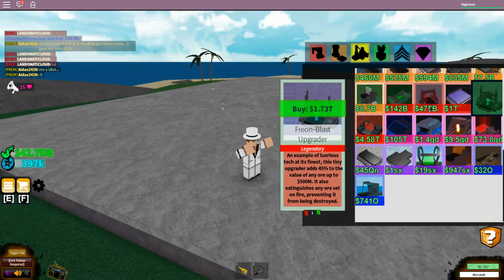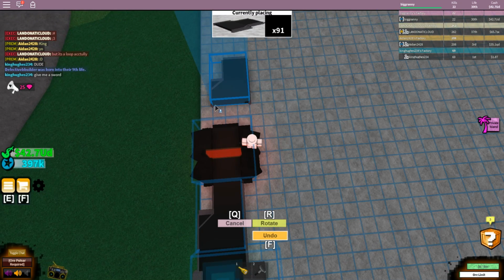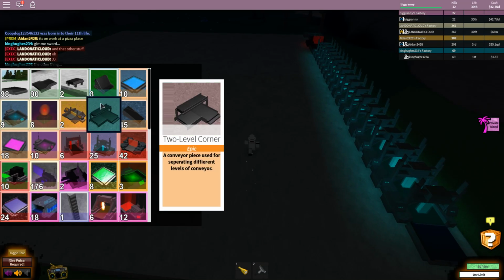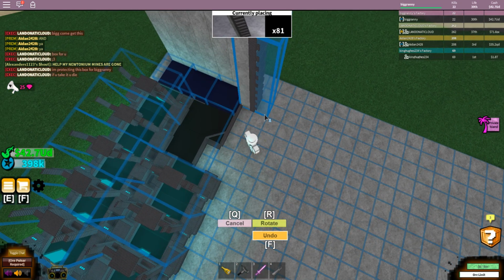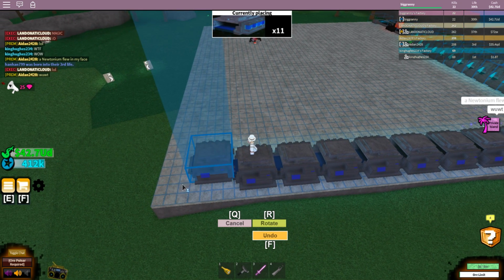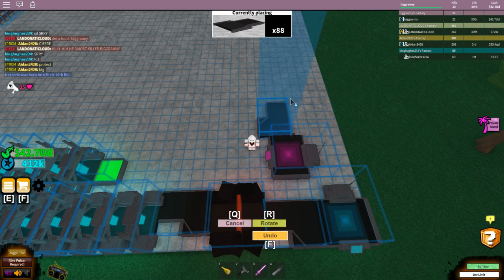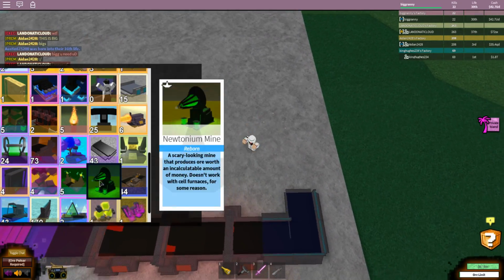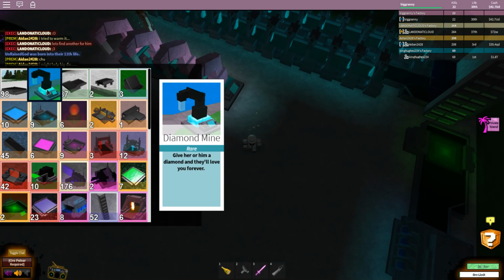[ROBLOX: Miner's Haven Tutorial] - Rebirth Universal Setup/Tutorial (BEST)